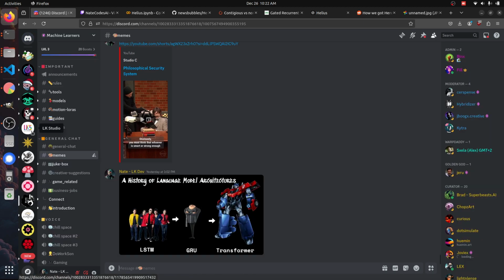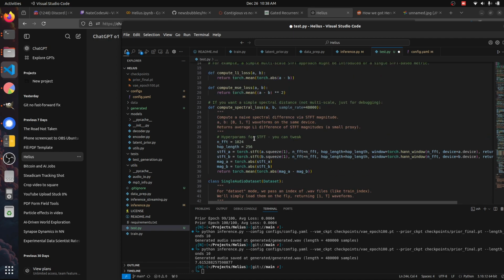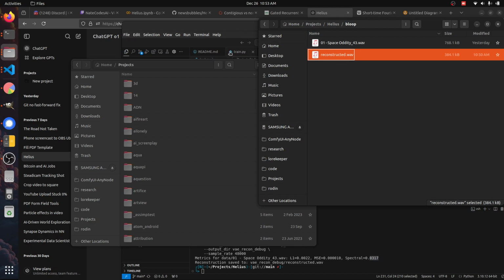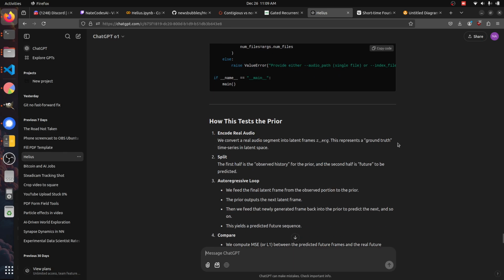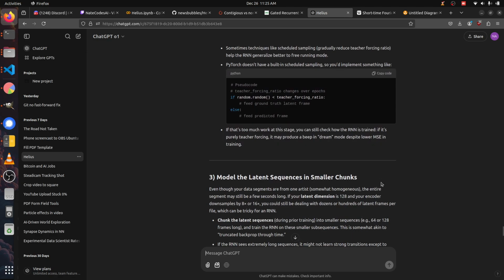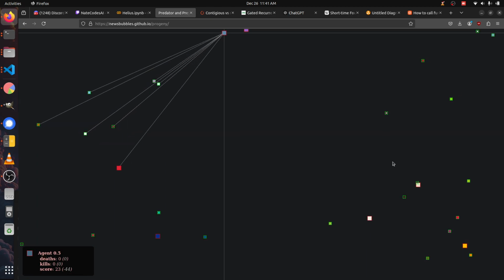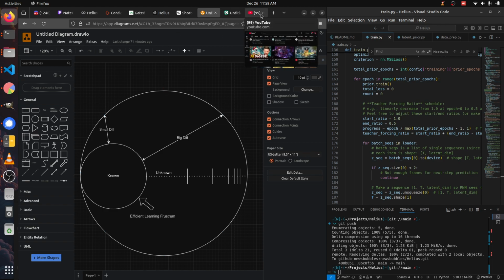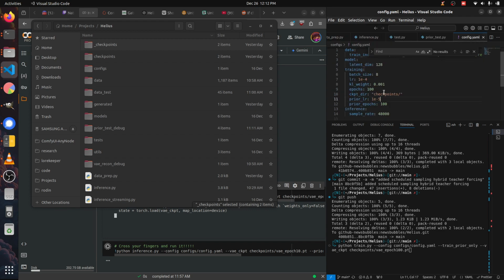Coding Adventure: Training Real-Time Audio Model - Part 2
Having another go at Helius, my audio generator project. let's gooooo! Some fun, some trials, some training, some roadblocks and some commentary.